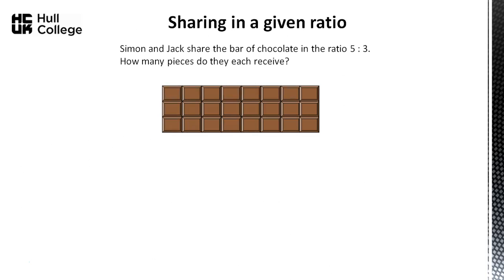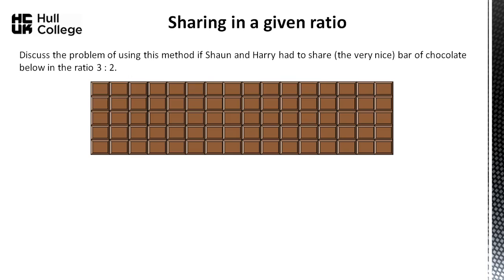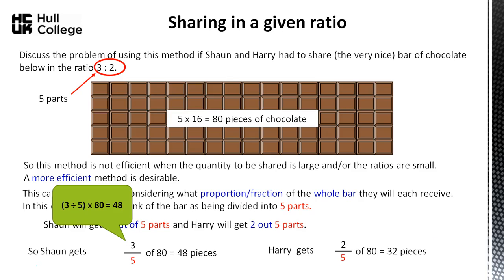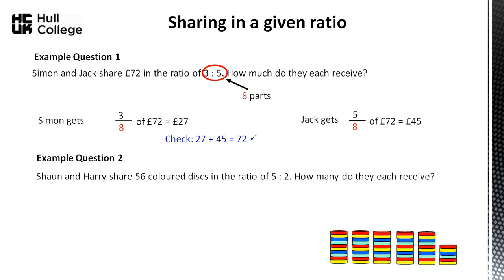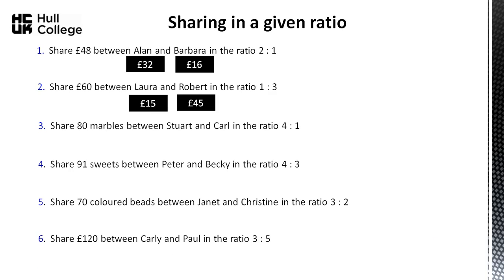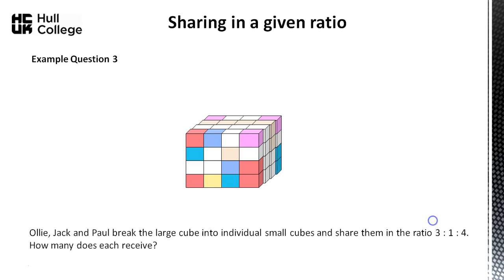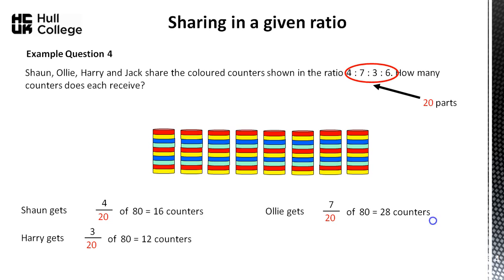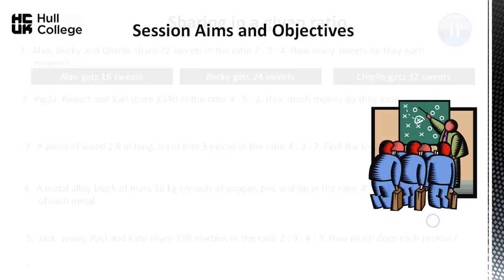Ratios Sharing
Description